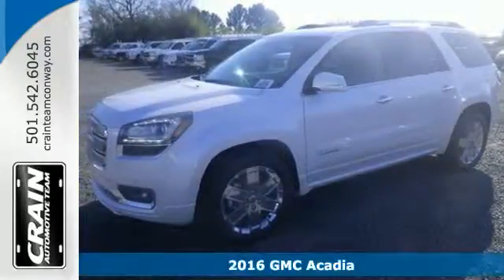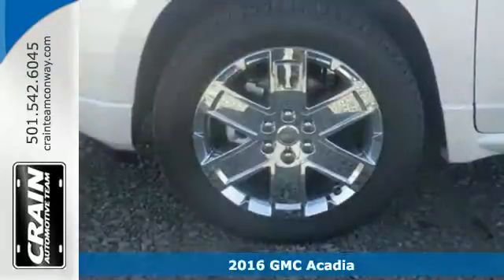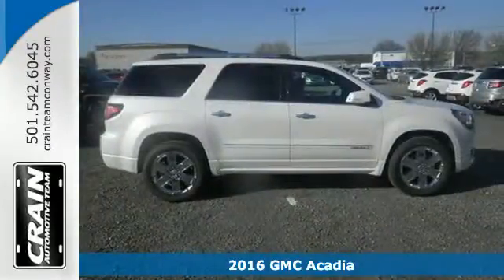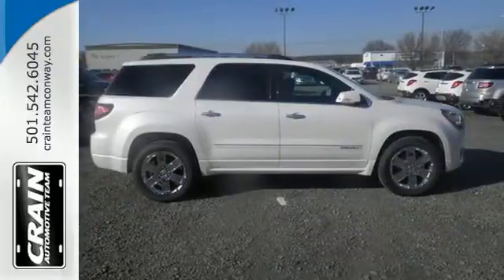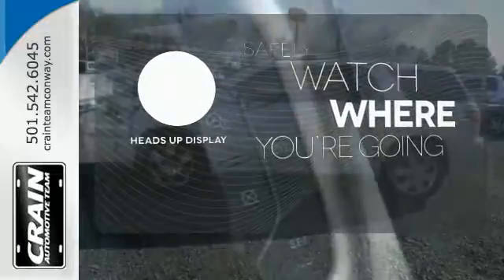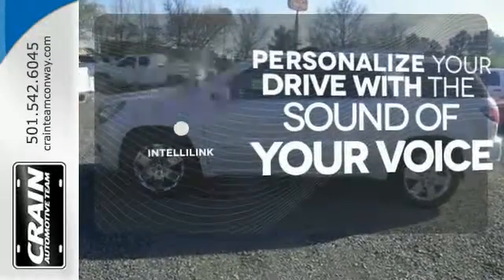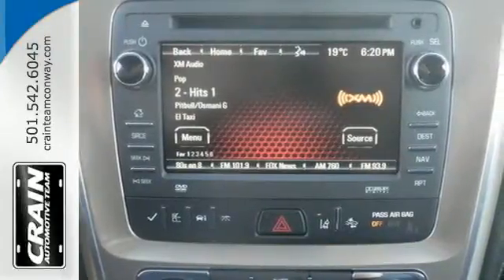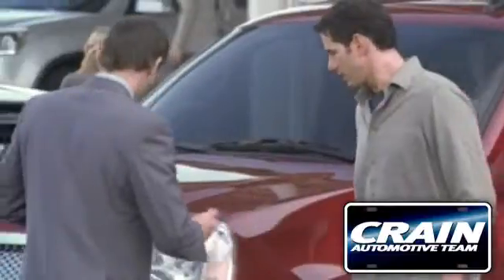New 2016 GMC Acadia Conway AR Little Rock, AR 6GT7801 - SOLD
Year: 2016
Make: GMC
Model: Acadia
Trim: DENALI
Engine: 3.6L SIDI V6 Engine
Transmission: Automatic
Color: White Frost Tricoat
Interior: Ebony
Stock #: 6GT7801
VIN: 1GKKRTKD1GJ287471
This 2016 GMC Acadia Denali is offered to you for sale by Crain Buick Conway. This GMC includes: TRANSMISSION, 6-SPEED AUTOMATIC (STD) A/T 6-Speed A/T WHEEL, 4 Chrome Wheels EMISSIONS, FEDERAL REQUIREMENTS ENGINE, 3.6L SIDI V6 Gasoline Fuel V6 Cylinder Engine *Note - For third party subscriptions or services, please contact the dealer for more information.* This SUV gives you versatility, style and comfort all in one vehicle. You appreciate the finer things in life, the vehicle you drive should not be the exception. Style, performance, sophistication is in a class of its own with this stunning GMC Acadia. There is no reason why you shouldn't buy this GMC Acadia Denali. It is incomparable for the price and quality. Every new and pre-owned vehicle is backed by the Crain Commitment, including our 100% low price guarantee, a 100 hour love it or leave it exchange policy, and a 100 year 100,000 mile warranty. The Crain Team's Got 'Em!

Address:
1003 North Museum Road